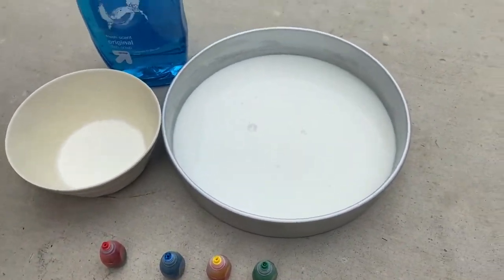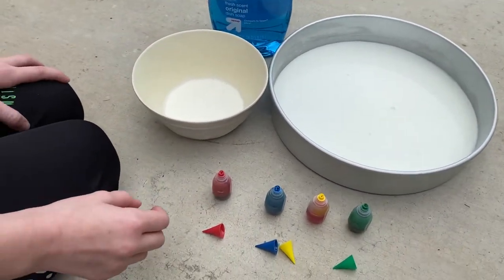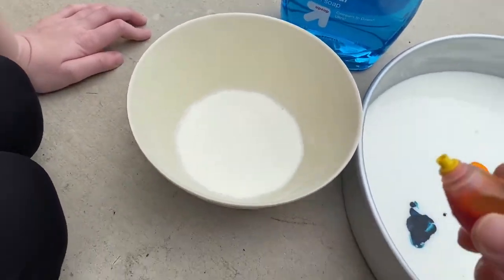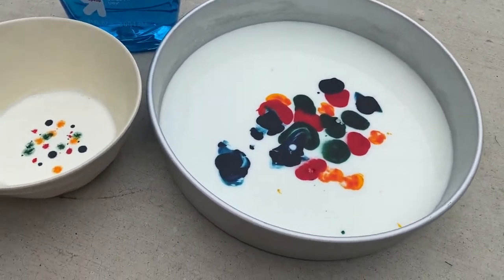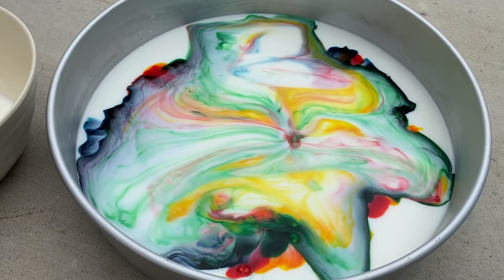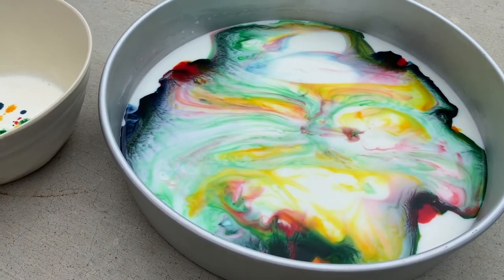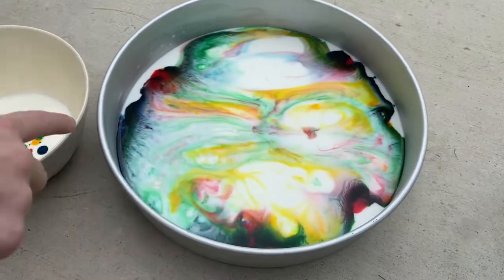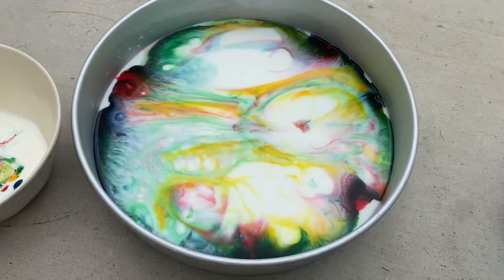Color changing milk experiment